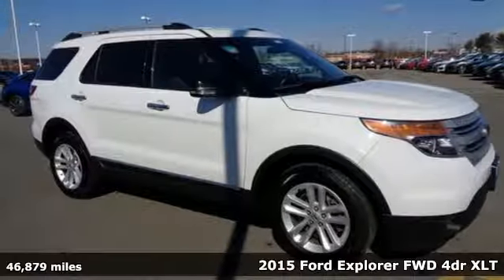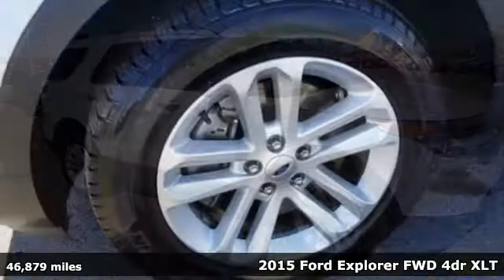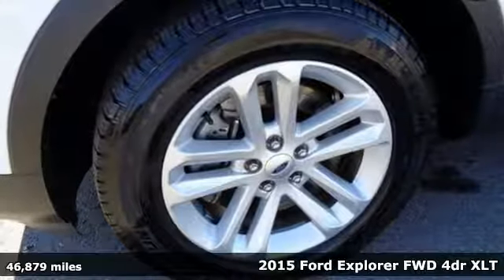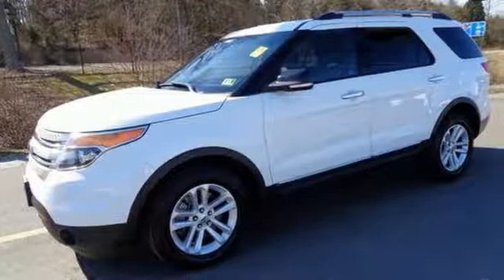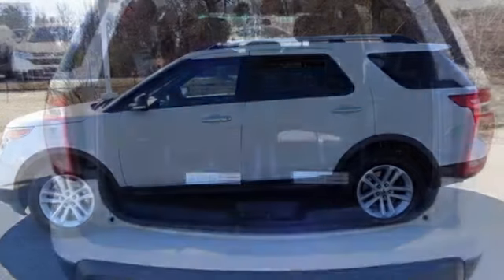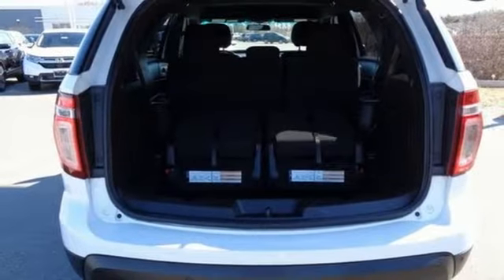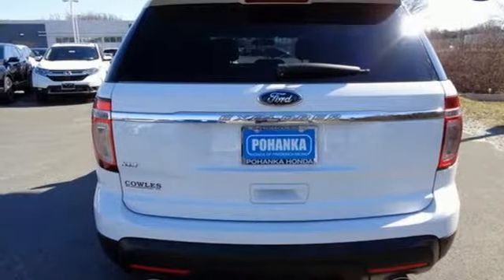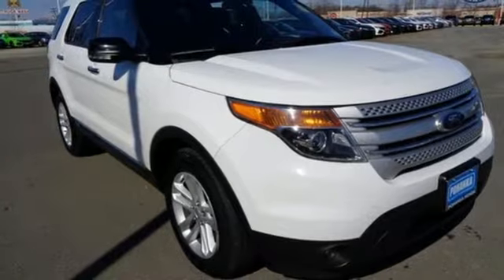Used 2015 Ford Explorer Fredericksburg VA Richmond, VA FJA065712B - SOLD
Year: 2015
Make: Ford
Model: Explorer
Trim: XLT
Engine: 3.5L 6-Cylinder SMPI DOHC
Transmission: 6-Speed Automatic with Select-Shift
Color: White
Interior: Medium Light Stone
Mileage: 46879
Stock #: FJA065712B
VIN: 1FM5K7D80FGA83577
This 2015 Explorer is a one owner vehicle with a clean CARFAX and has low miles right around 46k!! Paint looks great, interior is super clean, wheels are flawless and runs like new!! Michelin tires with loads of tread!! Our reconditioning fee is included in this price of the vehicle as to where other dealers are adding fees around 1,695 to the cost of the vehicle!! Clean CARFAX. 2015 Ford Explorer XLT FWD 6-Speed Automatic with Select-Shift 3.5L 6-Cylinder SMPI DOHCbrbrRecent Arrival!brbrAwards:br * 2015 KBB.com 5-Year Cost to Own Awards * 2015 KBB.com Brand Image AwardsbrAll prices exclude taxes, title, license, and dealer processing fee of $699.00. Published price subject to change without notice to correct errors or omissions or in the event of inventory fluctuations. All features not on all vehicles. Vehicles shown are for illustration purposes only. MPG is based on 2017 EPA mileage ratings. Use for comparison purposes only. Your mileage will vary depending on driving conditions, how you drive and maintain your vehicle, battery-pack (hybrid only) and other factors.brbrReviews:brbr * Upscale cabin; abundant high-tech features; comfortable ride; fuel-efficient turbocharged four-cylinder engine; strong turbocharged V6. Source: Edmundsbr * The all new, bold and dashing 2015 Explorer is your family's very own 7-person adventure machine. Explorer inspires with best-in-class hwy fuel economy even the hybrid competition can't beat: 28 mpg with the 2.0L EcoBoost engine. For the performance-driven, the 3.5L EcoBoost V6, standard on the new Explorer Sport, produces best-in-class V6 power and torque. There's an Explorer to go wherever you want. Increase your confidence with our driver-assist advancements. Explorer's highly capable Terrain Management System is paired with Intelligent 4WD to give you seamless shift-on-the-fly confidence. When encountering challenging conditions, just turn the dial to match the scene outside. When traffic is detected in your blind spots, the available BLIS (Blind Spot Information System) with cross traffic alert is designed to alert you with a light in your sideview mirror. In addition, the adaptive cruise control and collision warning with brake support is designed to help you maintain a preset gap from the vehicle in front of you. Travel in style and luxury with leather-trimmed seating, standard inside Explorer Limited. Second-row heated seats and secondary console are made available on the Limited, and standard features such as heated steering wheel and 10-way power, heated and cooled front seats take your comfort to the extreme. Standard seating for 7 features environmentally friendly, supportive, soy-based foam in the seat cushions and seatbacks to help conserve limited resources and reduce CO2 emissions. A dual-panel moonroof fills the cabin with light. This graceful space - crafted to world-class standards for fit and finish - is sure to please wherever your journey takes you. Source: The Manufacturer Summary

Address:
60 South Gateway Drive